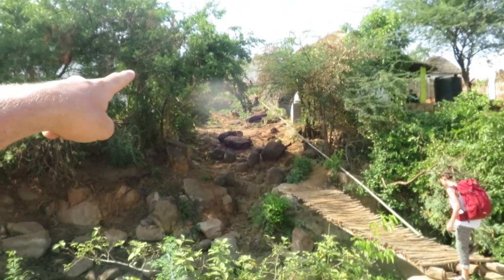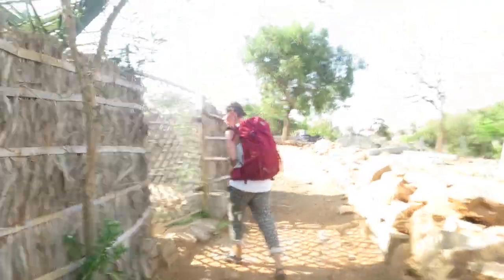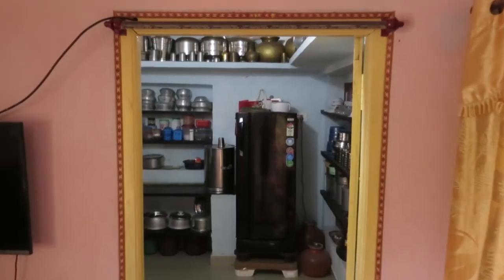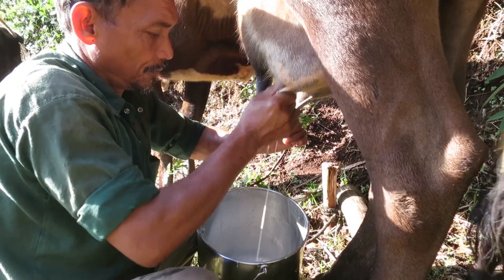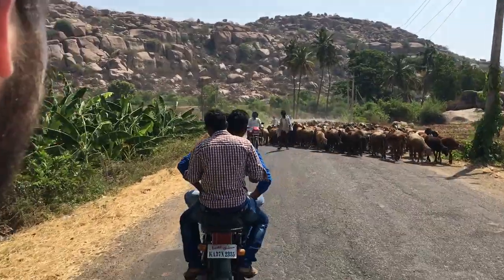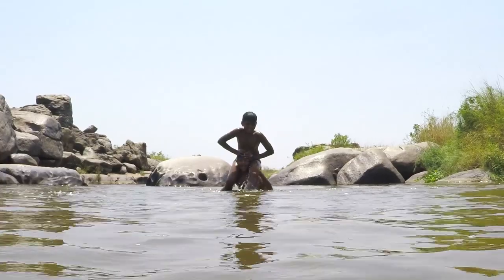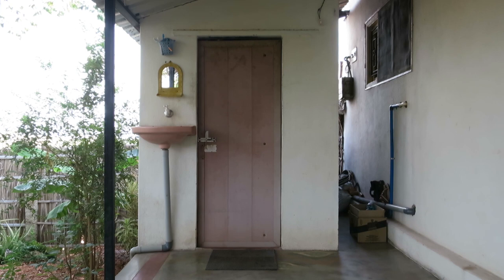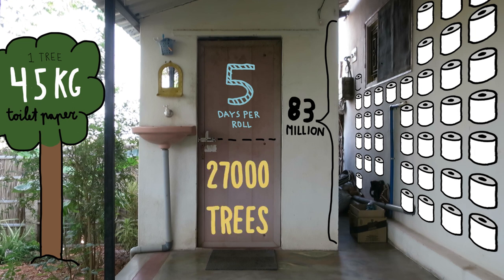Learn from locals in India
Try to go on a holiday like this, you might learn a thing or two.
Also do we need toilet paper?